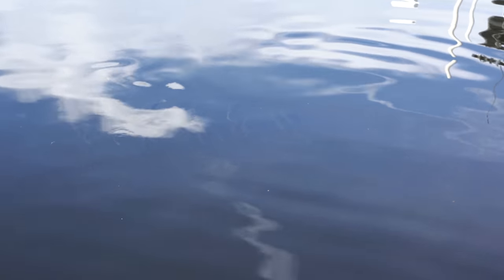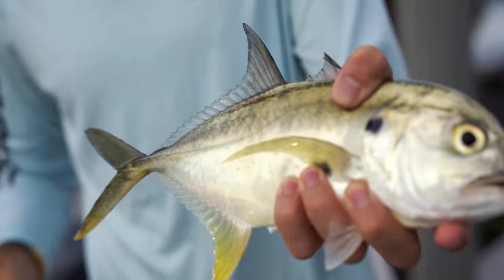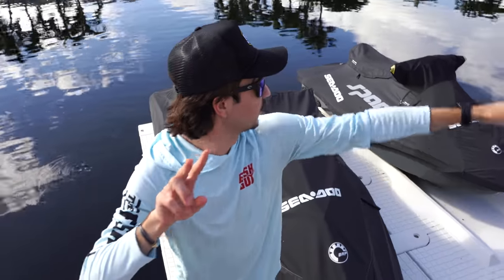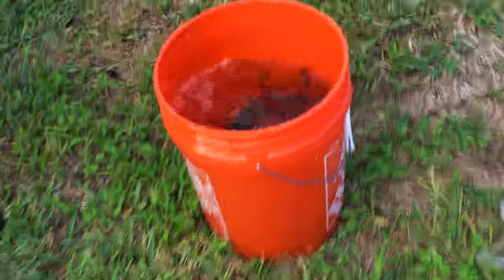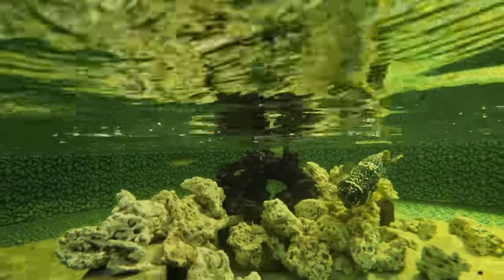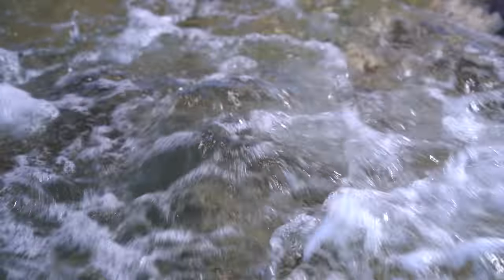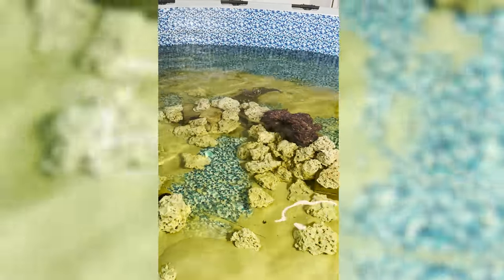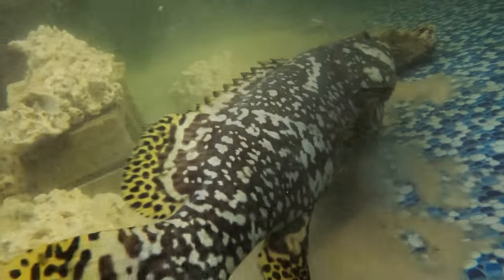Netting TONS OF FISH To Feed My EXOTIC SALTWATER POND FISH! (gone wrong)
Worldwide Shipping available NOW at The Fish Guy Shop!🗑🌊🌎 For every order sold we will be removing trash from the ocean to support ocean conservancy. We are going to make a positive impact to our underwater world together!

YouTube Channels:
Fish Guy Chris: @FishGuyChris
Fish Guy Jack: @FishGuyJack
-Jack @fishguyjack
-Brooke @Brookegentile
-Chris @fishguychris_
Tiktoks: @thefishguys_

What's up Fish Guys and Gals! Welcome to the Barbs Buzzin (The Fish Guys) Youtube Channel! This channel is all about entertaining you all through sharing our hobby of fishing, fish keeping, and love for South Florida with you all. Along with that, we have a passion for giving back to the ocean and the beautiful marine animals that inhabit it. Which is why we started The Fish Guy Shop... Our mission is to create a community of people who will help spread the word of ocean conservancy and inspire change along side us. For every order sold at The Fish Guy Shop we will personally be removing trash from the ocean to help make a positive impact to our underwater world. Along with that, all of our packaging is 100% eco-friendly and sustainable. We hope you all enjoy our videos and know that we could not do any of this without your support!